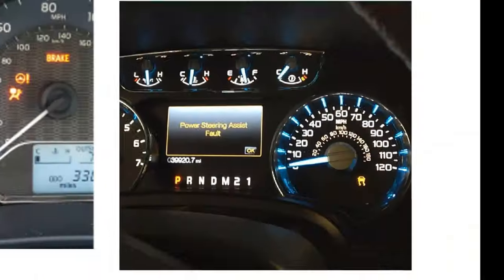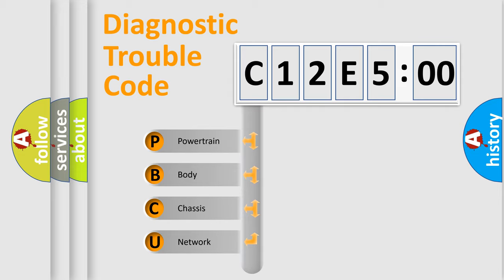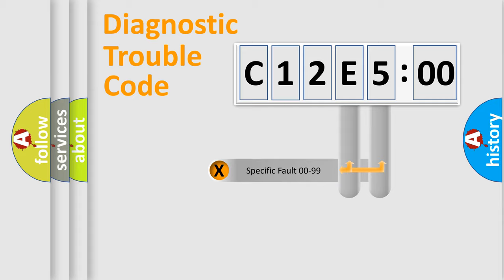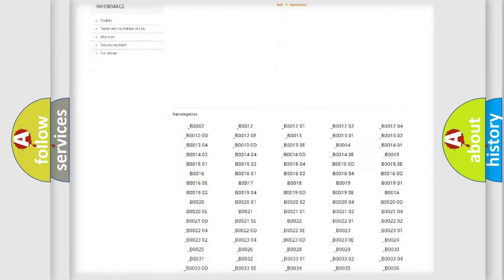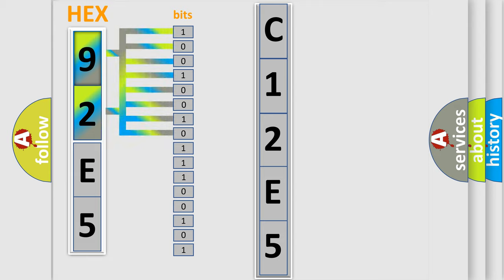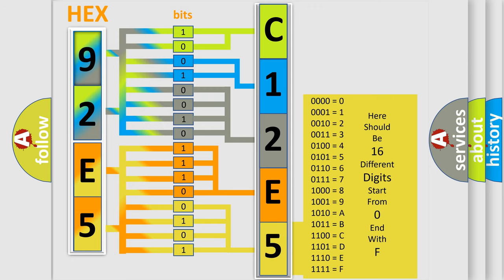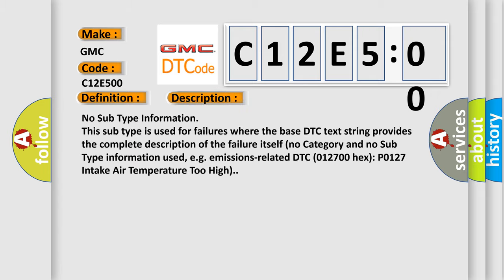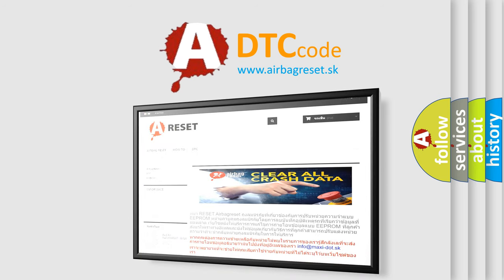DTC GMC C12E5-00 Short Explanation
Contents:
0:21 Basic DTC analysis according to OBD2 protocol standard.
1:48 Insight into programming
2:58 A diagnostically understandable description of the Diagnostic Trouble Code
3:05 Basic error definition

Make:
GMC
Code:
C12E5 00
Definition:
Lost Communication With ELSD
Failure Type: